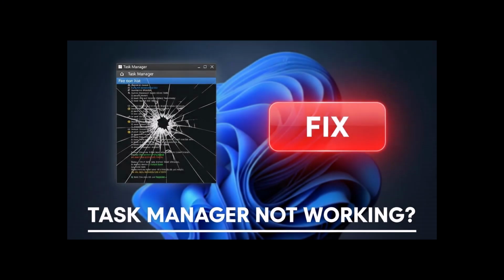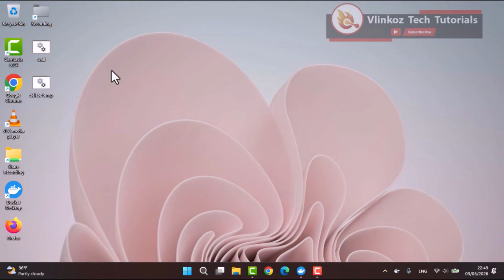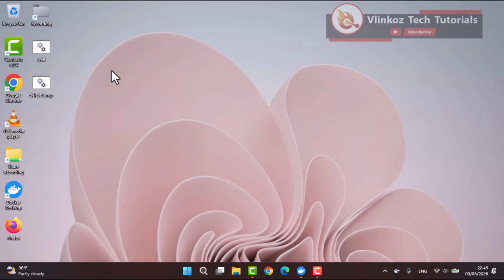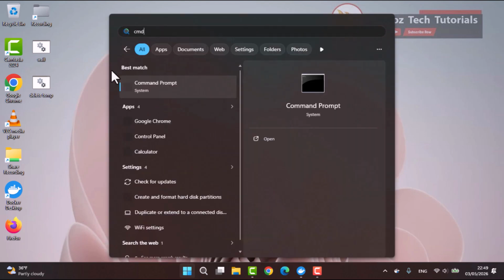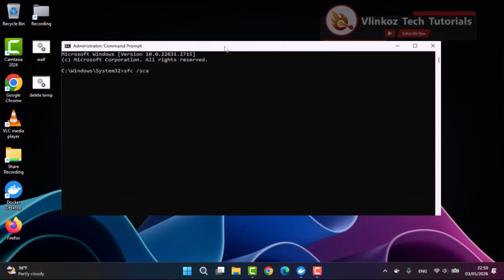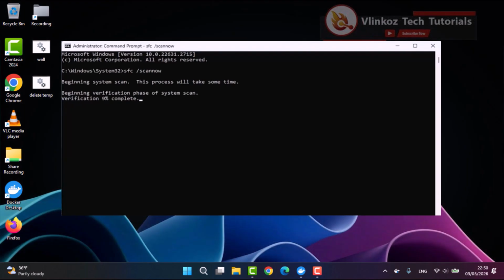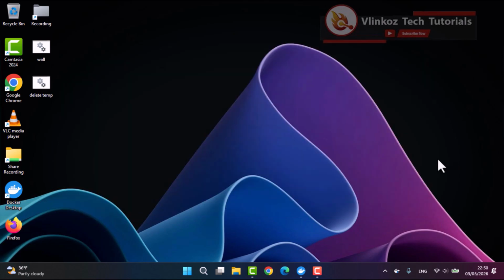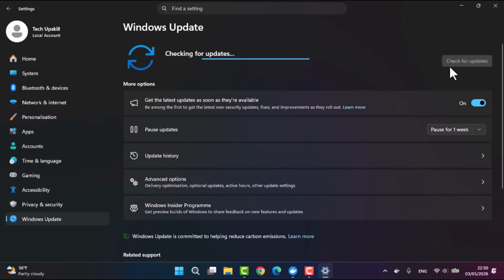How To Fix Task Manager Not Working In Windows 11 Task Manager Freezing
Task Manager not opening or working in Windows 11? Learn the exact steps to fix this common issue and regain control of your PC. This video provides a simple, step-by-step guide including running the SFC scan and checking for Windows updates to resolve your Task Manager problems quickly.

⌘ SFC /scannow

⏱️ Timestamps ⏱️
00:00 Intro
00:17 Steps
01:23 Outro